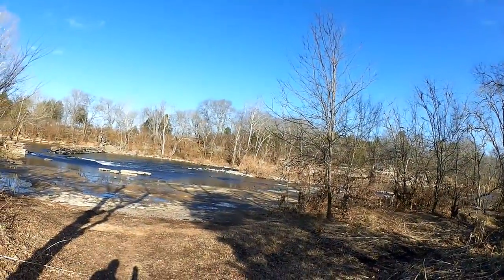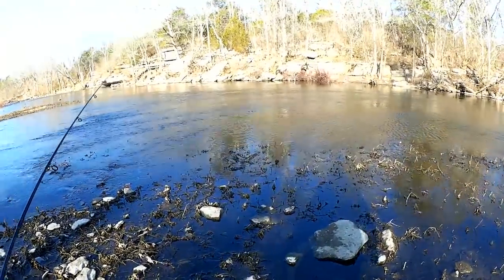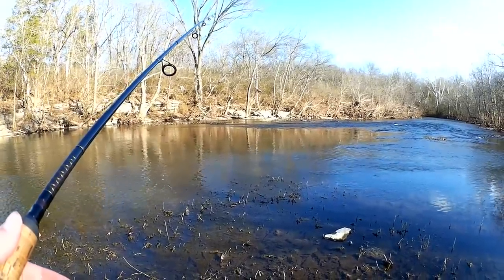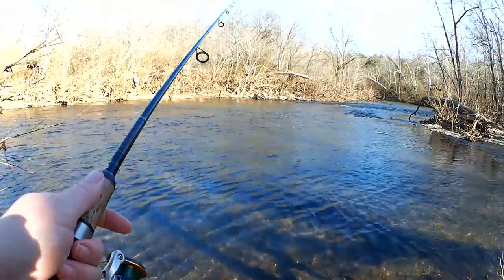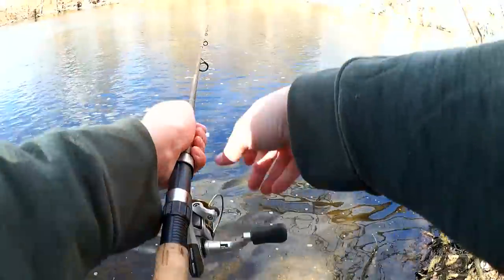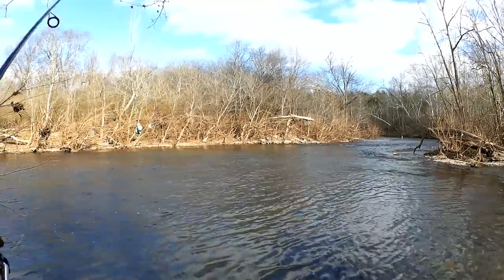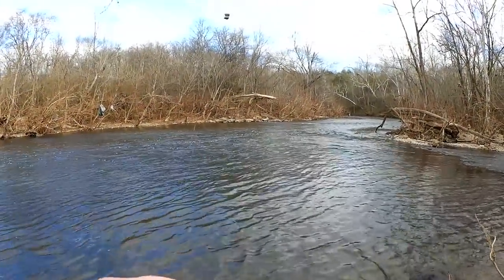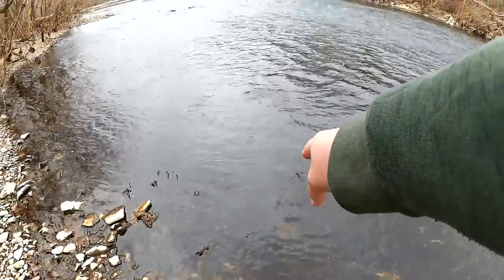Trout Fishing Challenge - Fishing for Trout with $1.00 Play Dough!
In this trout fishing challenge, I attempt to catch a trout with Play Dough (Play-Doh). When I saw this pink Play-Doh at the store for $1.00 I couldn't resist. I thought it would make a great fishing bait for trout. Its pink, its non-toxic, its dough, sounds perfect right? Well, not quite. It sinks, and that makes it likely to snag on the bottom as it drifts down the river. It is also a little on the soft side which means it has trouble staying on the hook. I challenged myself to catch a trout on pink play dough, and I succeeded! For $1.00, I would say Play-Doh is a fair choice for trout fishing.
Send mail to the show here:
Realistic Fishing